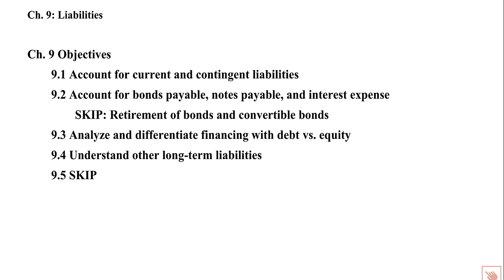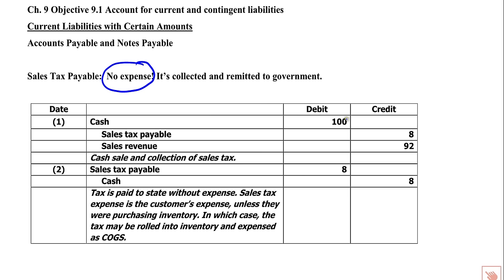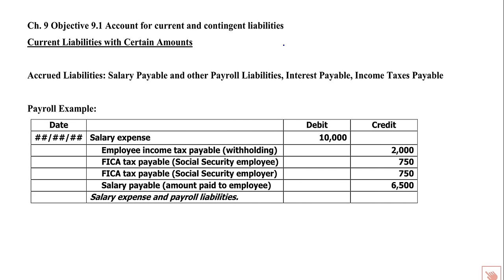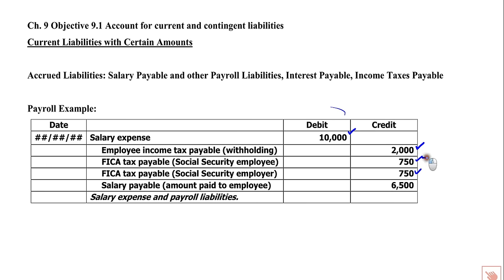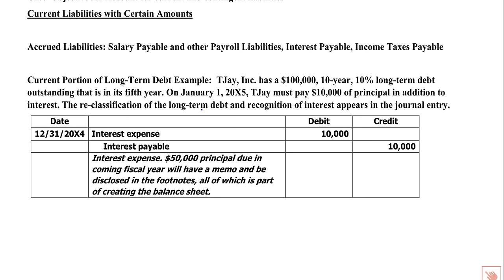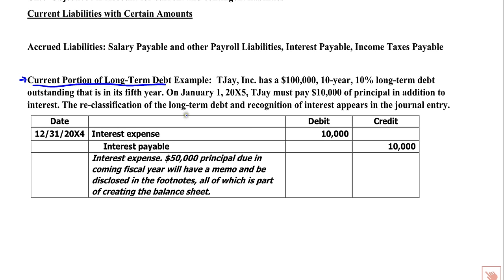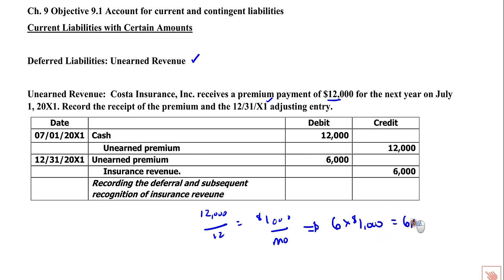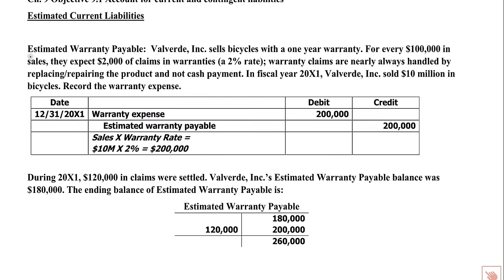Sierra vid Ch9 obj1A CurrLiab